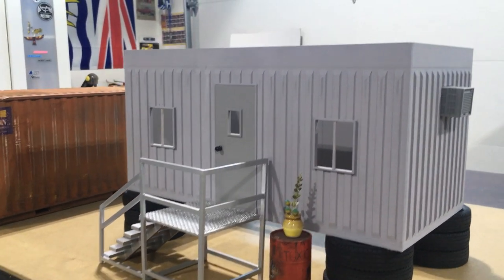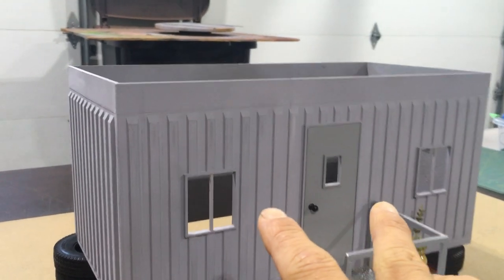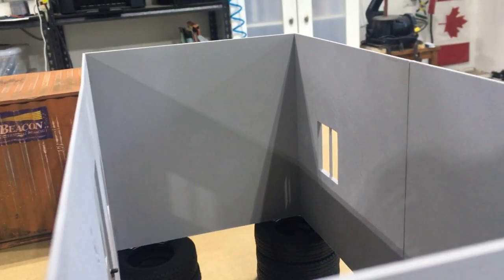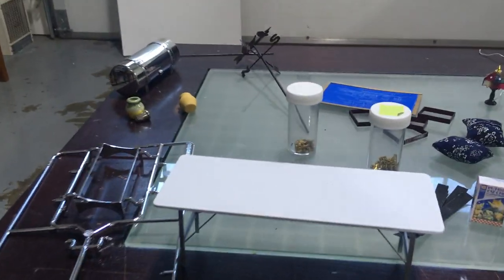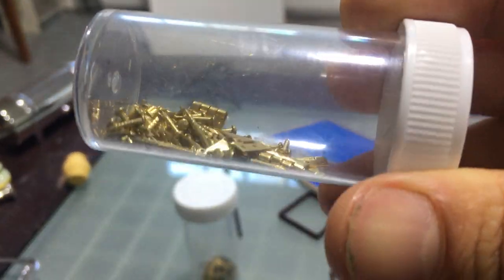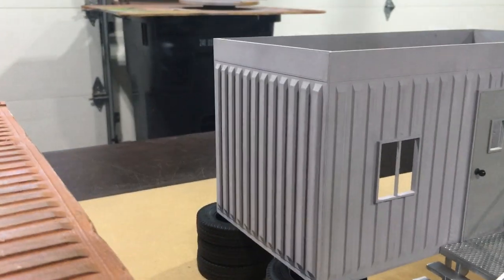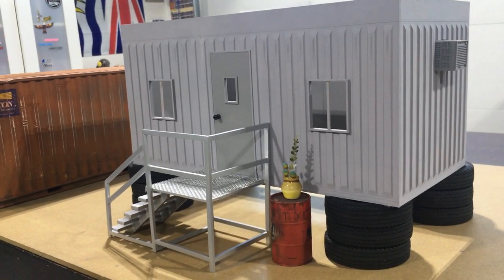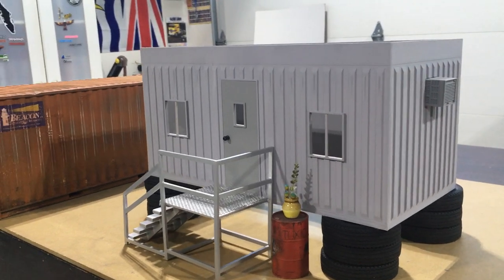Atco trailer build part 1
Here is my take on a portable Atco office trailer. Coming along nicely. 3d printed material. 1/14 ish scale. Plan on giving it lights and an interior. Enjoy 😊